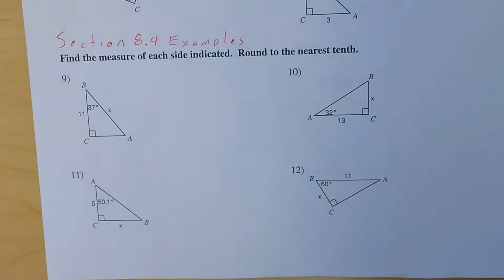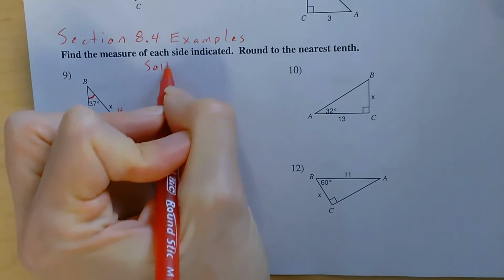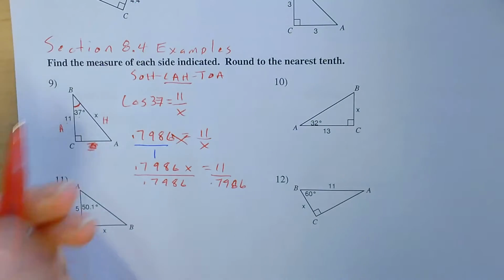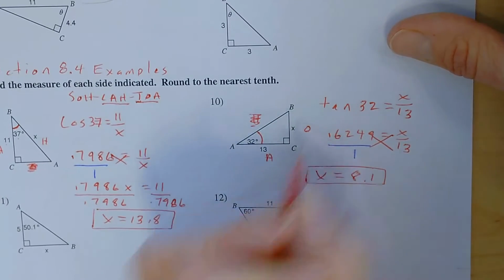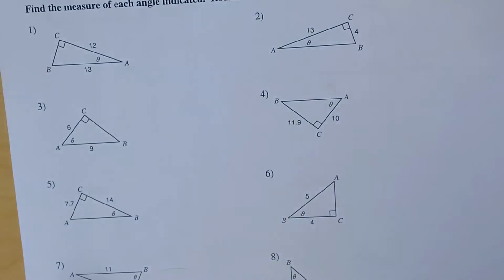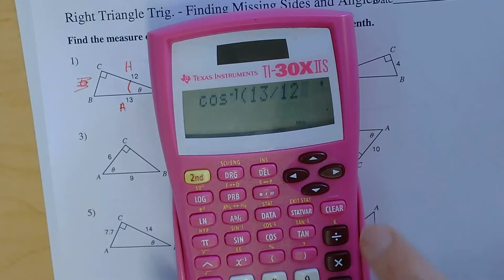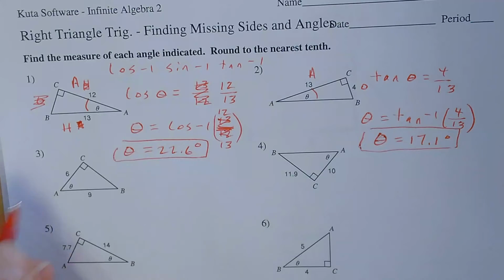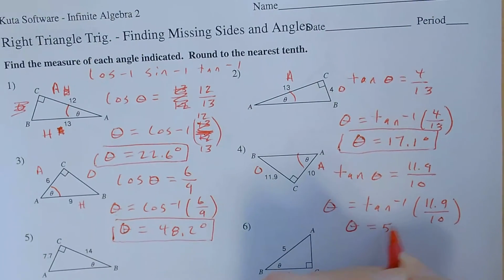8.4 Extra Examples Video